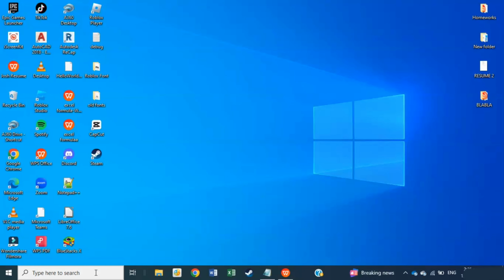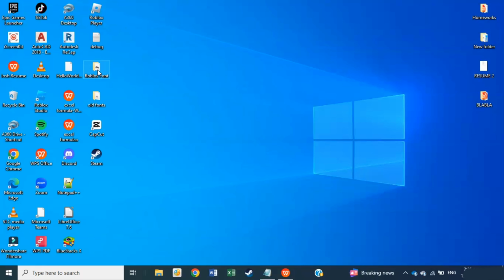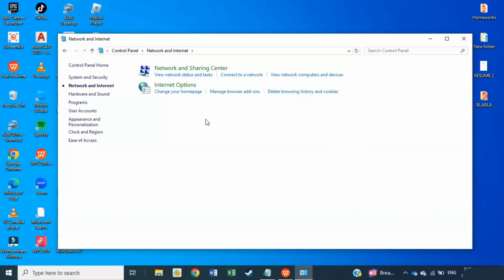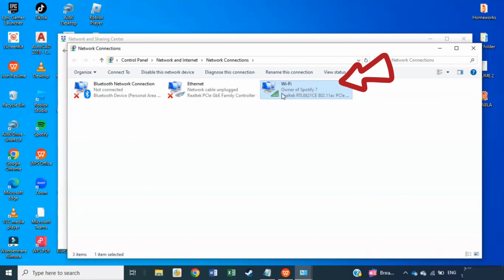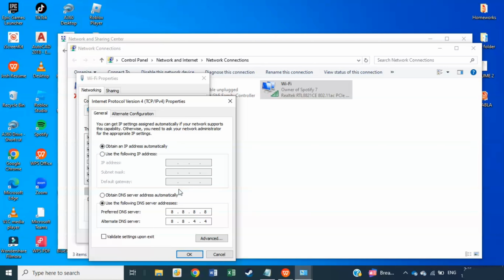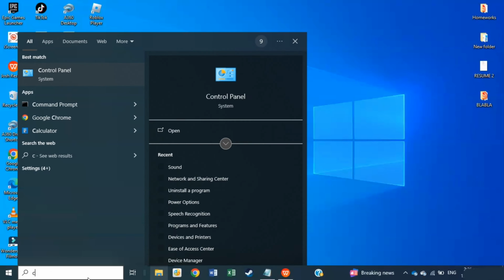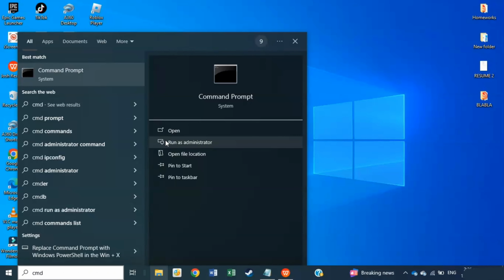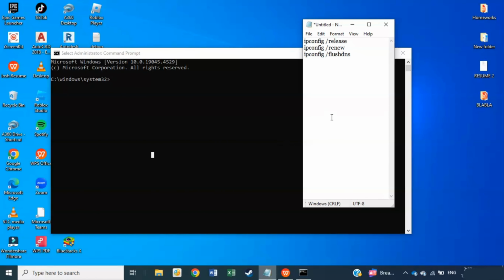Fortnite Pro REVEALS Secret to Fixing Epic Server Errors!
How to Fix Fortnite Error Occured Connecting to Epic Servers

Are you tired of encountering "an error occurred while connecting to Epic servers" in Fortnite? As a Fortnite Pro, I'm about to reveal the secret to fixing this frustrating issue once and for all! In this video, I'll share my expertise on how to troubleshoot and resolve the "error connecting to Epic servers" problem, so you can get back to playing your favorite game without interruptions. Whether you're on Xbox or PC, I've got you covered. Don't let "an error has occurred while connecting to Epic service" hold you back any longer. Watch until the end to learn the simple yet effective solution to this common problem. With Fortnite servers down more often than not, it's essential to know how to fix errors like this. Get ready to say goodbye to "an error occurred while connecting to Epic servers please try again later" and hello to uninterrupted gaming sessions!